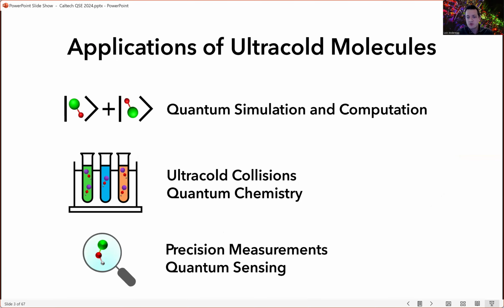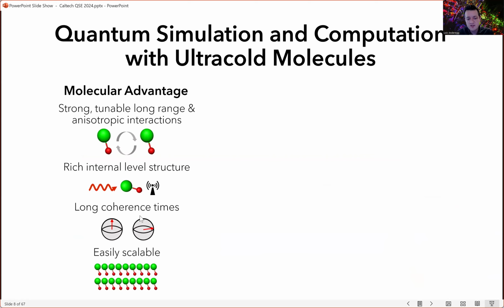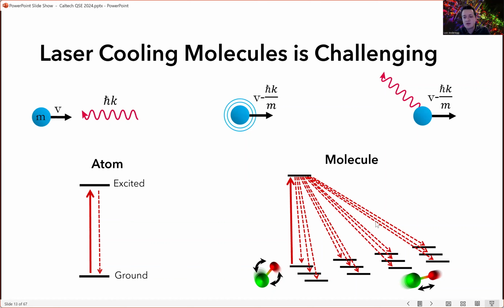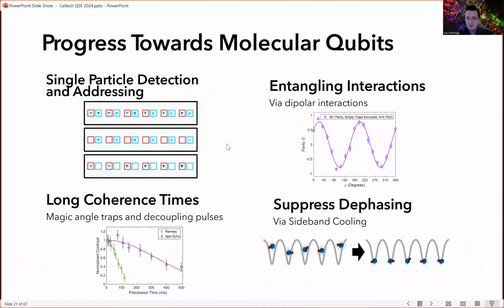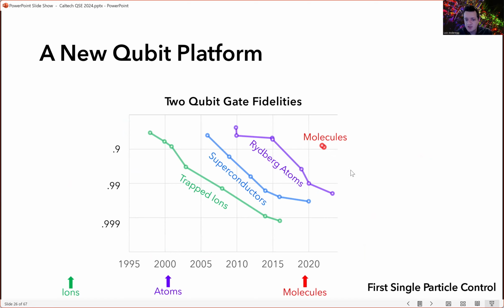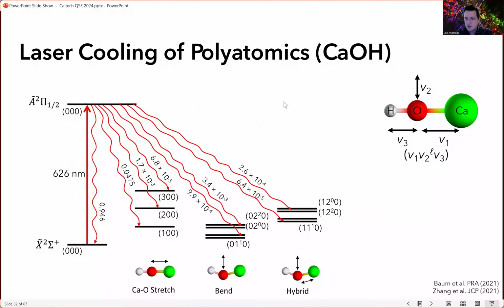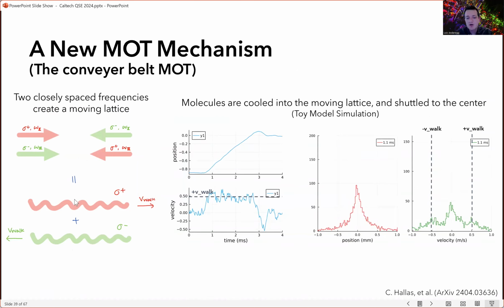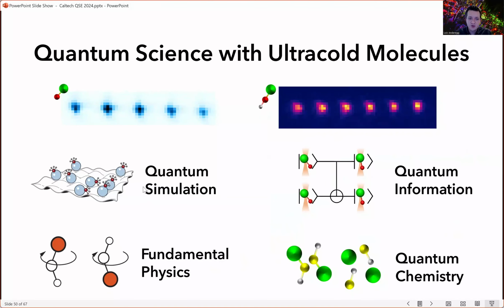Dr. Loïc Anderegg, “Laser Cooled Molecules for Quantum Science Applications”, Caltech, May 30, 2004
Dr. Loïc Anderegg, “Laser Cooled Molecules for Quantum Science Applications”

The 4th annual Quantum Engineering Workshop, Caltech, May 30, 2004

Abstract: Ultracold molecules offer a diverse array of potential applications ranging from fundamental physics to quantum simulation and computation. Motivated by potential discoveries in these areas, significant advances in controlling molecules at the single-quantum-state level have occurred over the past decade. Recently, molecules have been loaded into optical tweezer arrays allowing both high-fidelity readout and quantum control of individual molecules. In this talk, we will discuss creating and employing optical tweezer arrays of diatomic (CaF) and polyatomic (CaOH) molecules to unlock new quantum science applications. We demonstrate second scale coherence times for molecular qubits in optical tweezer traps, parametrizing the potential performance of polar-molecule-based quantum simulators or computers. Additionally, we show progress towards realizing the goal of high-fidelity molecular qubits by demonstrating dipolar interactions and entanglement between molecules. Finally, we extend quantum control techniques to polyatomic molecules. The complexity added by these molecules leads to powerful new scientific avenues, promising significant improvements to searches for physics beyond the Standard Model and new opportunities in quantum simulation.
Bio: Loïc Anderegg received his BA from UC Berkeley in 2014 and his PhD from Harvard University in 2019 where he worked on new methods of laser cooling and trapping of molecules. He continued working with laser cooled molecules as a Harvard Quantum Initiative postdoctoral fellow and is currently a research associate in the group of John Doyle.